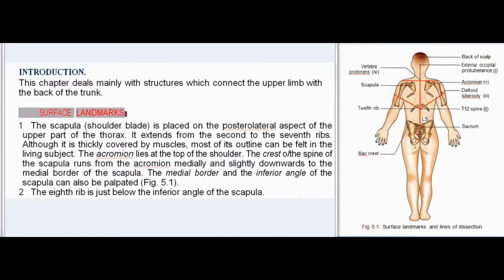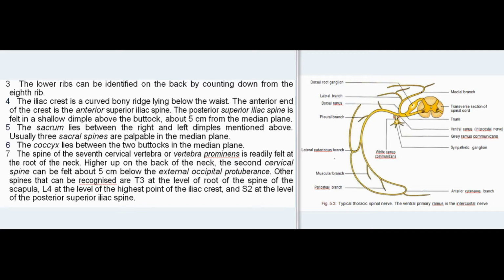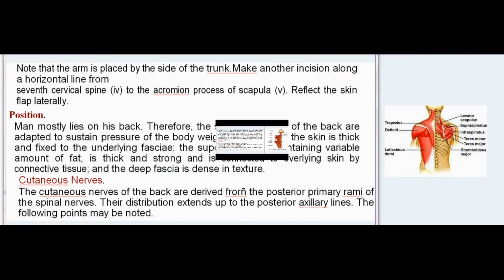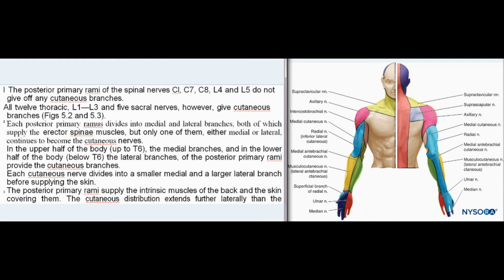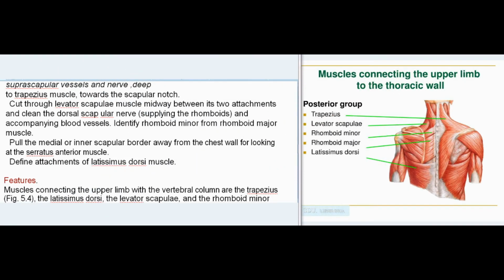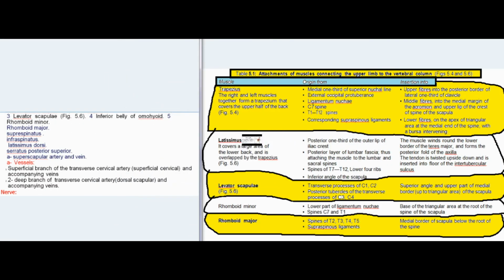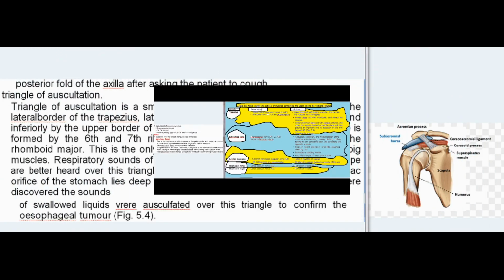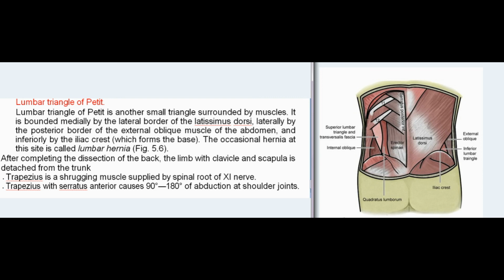Essentials Of Medical Anatomy: structures which connect the upper limb with the back of the trunk.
INTRODUCTION.
This chapter deals mainly with structures which connect the upper limb with the back of the trunk.

 SURFACE  LANDMARKS
1 The scapula (shoulder blade) is placed on the posterolateral aspect of the upper part of the thorax. It extends from the second to the seventh ribs. Although it is thickly covered by muscles, most of its outline can be felt in the living subject. The acromion lies at the top of the shoulder. The crest o/the spine of the scapula runs from the acromion medially and slightly downwards to the medial border of the scapula. The medial border and the inferior angle of the scapula can also be palpated (Fig. 5.1).
2 The eighth rib is just below the inferior angle of the scapula.
3  The lower ribs can be identified on the back by counting down from the eighth rib.
4 The iliac crest is a curved bony ridge lying below the waist. The anterior end of the crest is the anterior superior iliac spine. The posterior superior iliac spine is felt in a shallow dimple above the buttock, about 5 cm from the median plane.
5 The sacrum lies between the right and left dimples mentioned above. Usually three sacral spines are palpable in the median plane.
6 The coccyx lies between the two buttocks in the median plane.
7 The spine of the seventh cervical vertebra or vertebra prominens is readily felt at the root of the neck. Higher up on the back of the neck, the second cervical spine can be felt about 5 cm below the external occipital protuberance. Other spines that can be recognised are T3 at the level of root of the spine of the scapula, L4 at the level of the highest point of the iliac crest, and S2 at the level of the posterior superior iliac spine.

8 The junction of the back of the head with that of the neck is indicated by the external occipital protuberance and the superior nuchal lines. The external occipital protuberance is a bony projection felt in the median plane on the back of the head at the upper end of the nuchal furrow (running vertically on the back of the neck). The superior noc/to/ lines are indistinct curved ridges which extend on either side from the protuberance to the mastoid process. The nuchal furrow extends to the external occipital protuberance, above, and to the spine of C7 below.
DISSECTION.
Identify the external occipital protuberance (i) of the skull.
 Draw a line in the midline from the protuberance to the spine of the last thoracic (T12) vertebra (ii) Make incision along this line (Fig. 5.1).
 Extend the incision from its lower end to the deltoid tuberosity (iii) on the humerus which is present on lateral surface about the middle of the arm.
Note that the arm is placed by the side of the trunk.Make another incision along a horizontal line from
seventh cervical spine (iv) to the acromion process of scapula (v). Reflect the skin flap laterally.
Position.
Man mostly lies on his back. Therefore, the skin and fasciae of the back are adapted to sustain pressure of the body weight. Accordingly, the skin is thick and fixed to the underlying fasciae; the superficial fascia containing variable amount of fat, is thick and strong and is connected to overlying skin by connective tissue; and the deep fascia is dense in texture.
Cutaneous Nerves.
The cutaneous nerves of the back are derived frorm the posterior primary rami of the spinal nerves. Their distribution extends up to the posterior axillary lines. The following points may be noted.
l The posterior primary rami of the spinal nerves Cl, C7, C8, L4 and L5 do not give off